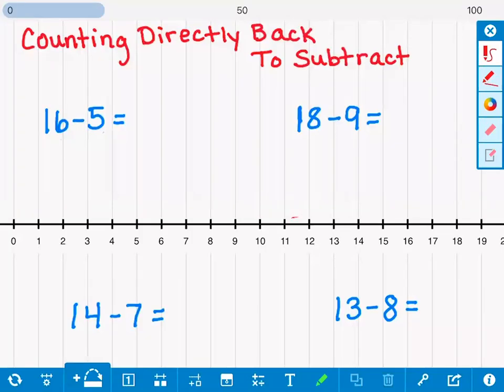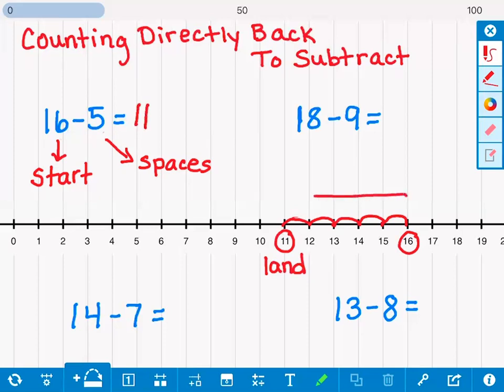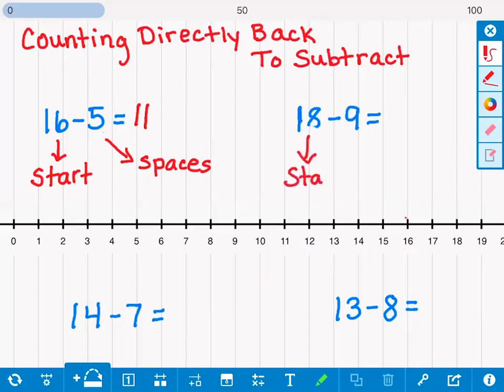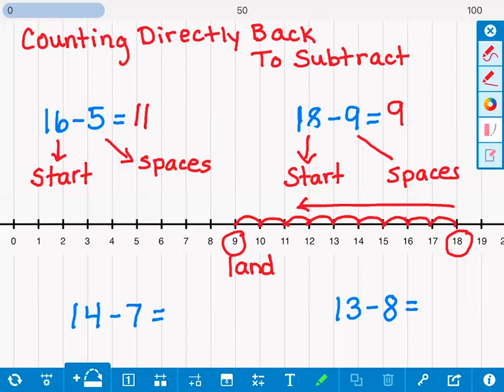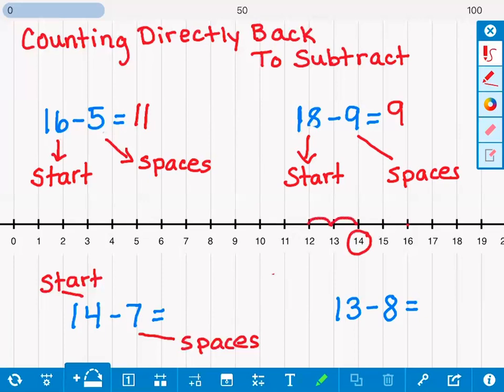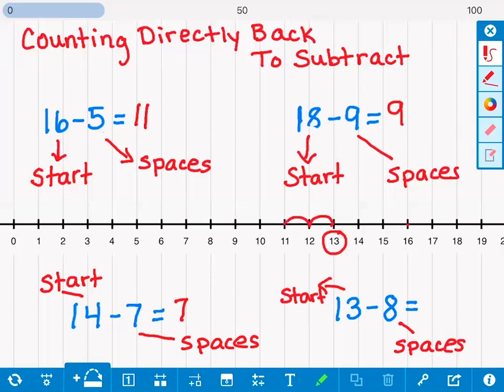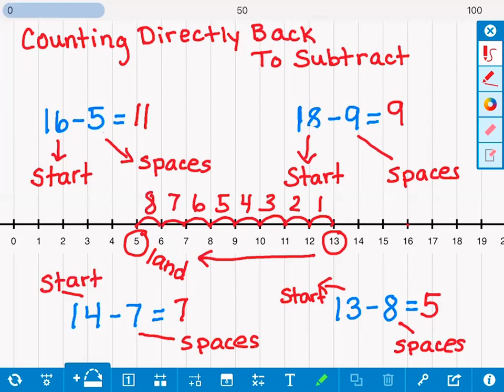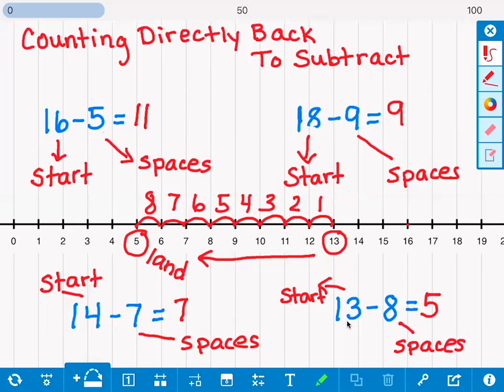Counting Back On The Number Line to Subtract